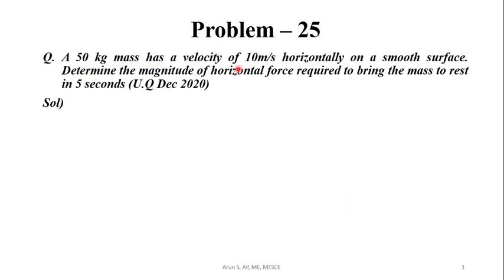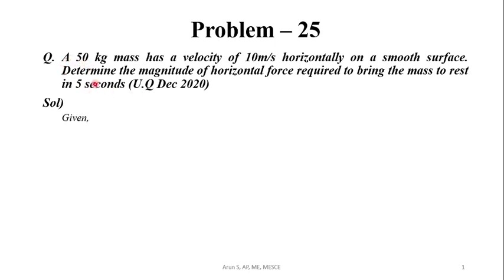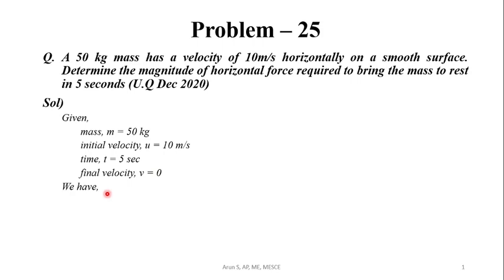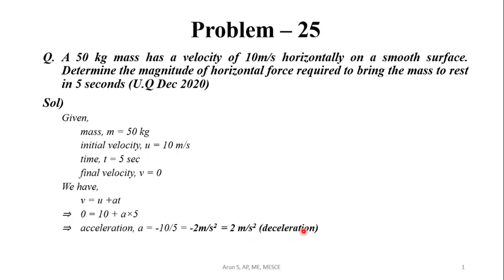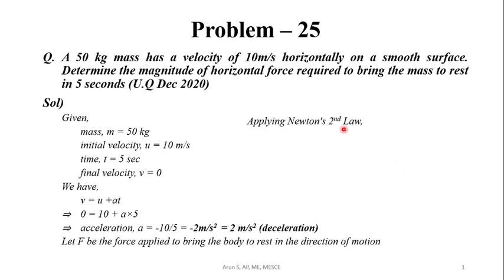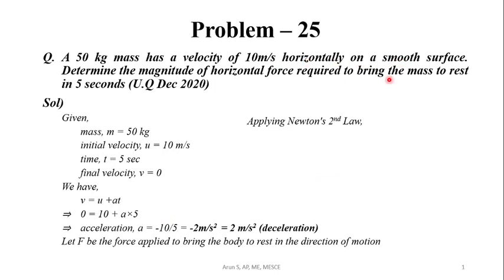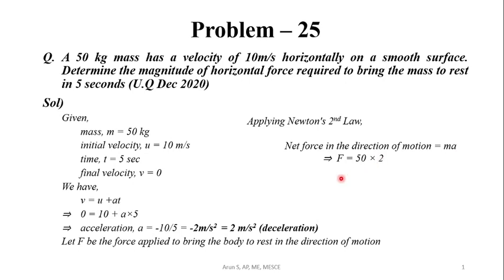4.25 Linear motion (U.Q No: Dec 2020)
Q) A 50 kg mass has a velocity of 10m/s horizontally on a smooth surface. Determine the magnitude of horizontal force required to bring the mass to rest in 5 seconds (U.Q Dec 2020)